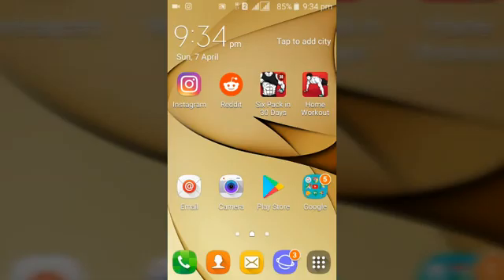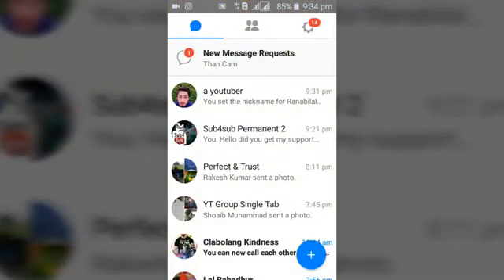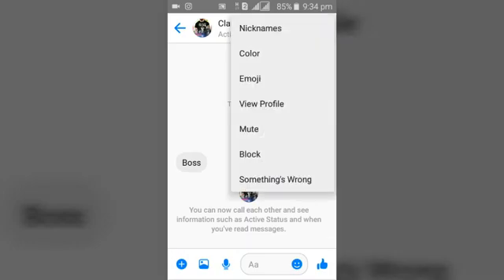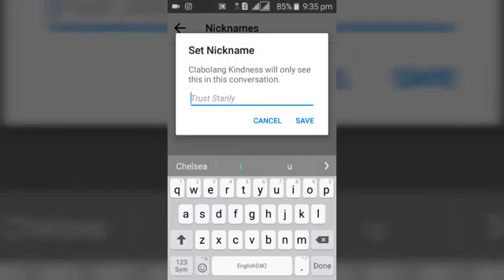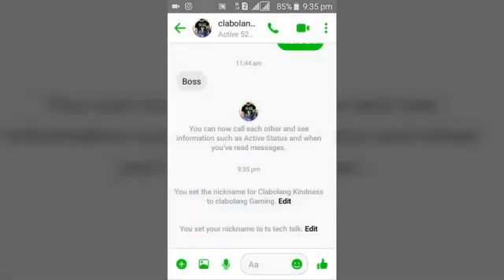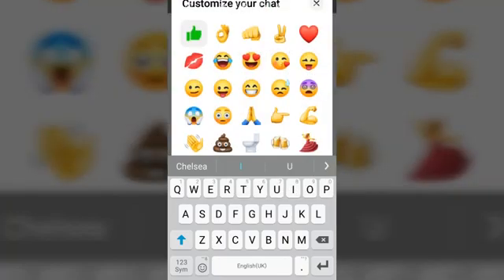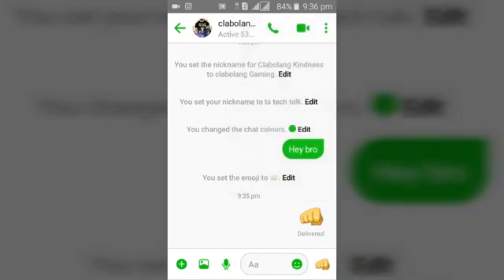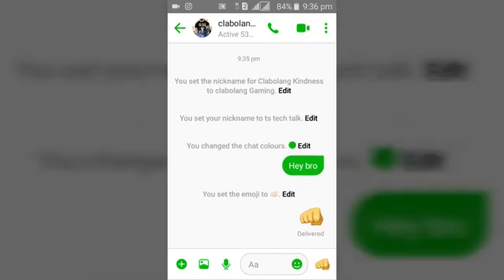How You Can Customize Your Chat On Messenger Lite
How You Can Customize Your Messenger lite
Facebook Messenger Lite messenger reject request